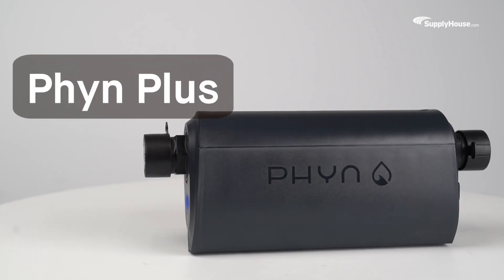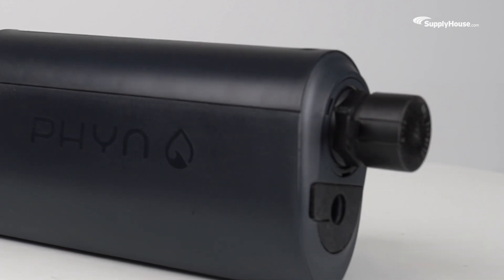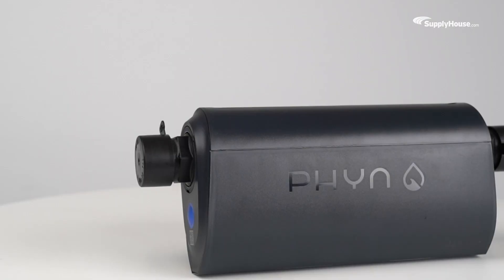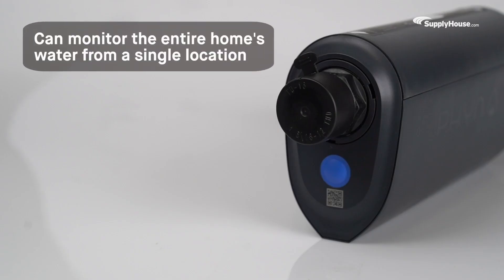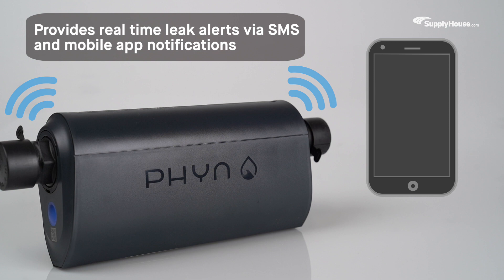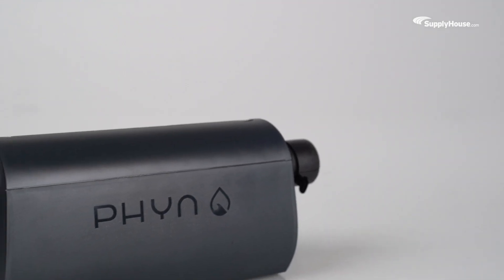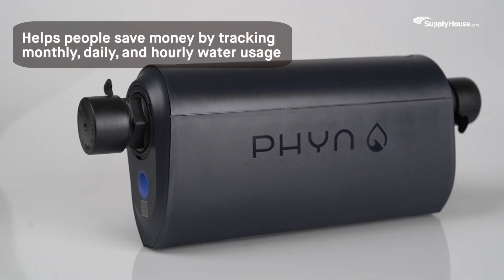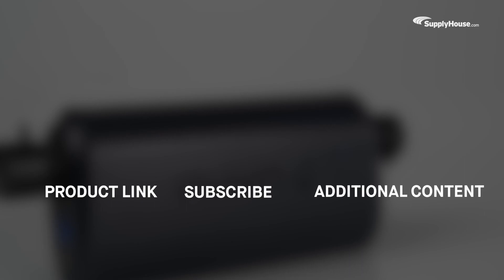The Phyn Plus Smart Water Assistant | 1 Device, Whole Home Protection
It’s not a pipe dream! The Phyn Plus Second-Generation Smart Water Assistant and Shutoff gives homeowners the ability to monitor the status of their water system at all times. In this video, we’ll be checking out how the Phyn Plus can both save the day, and help you save on your water bill.